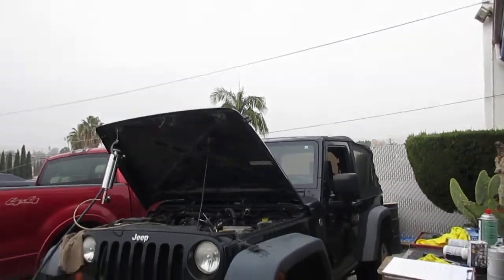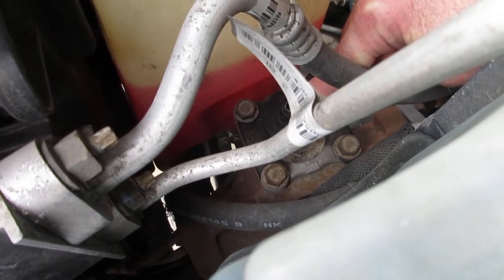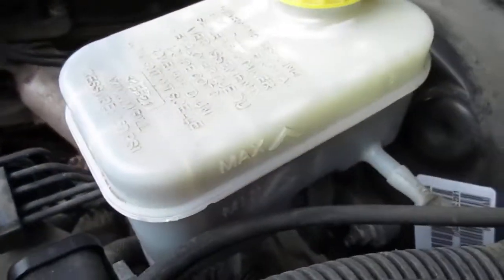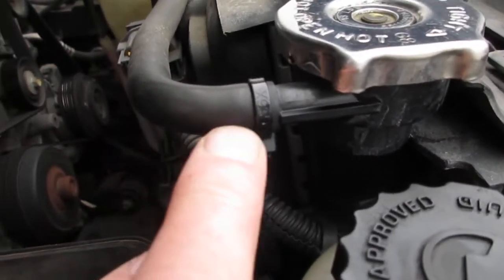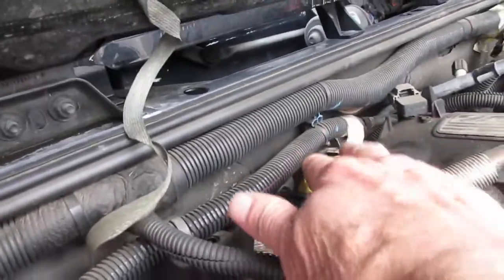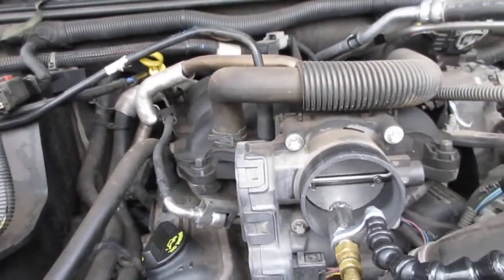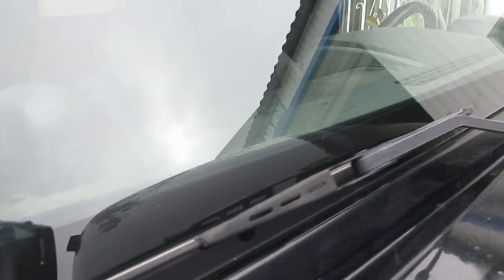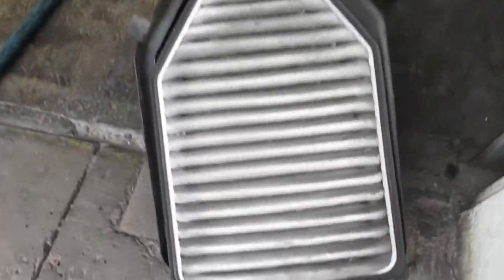2009 Jeep Wrangler X Road Trip Prep!!!